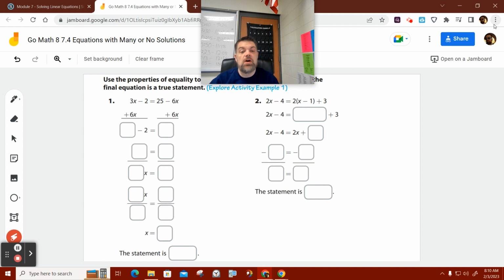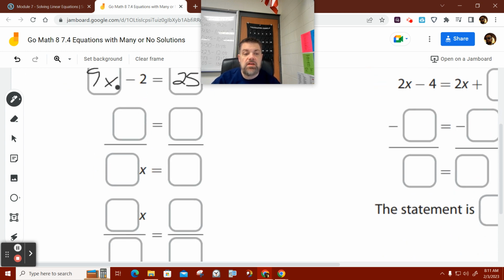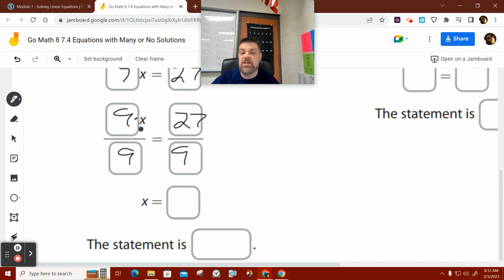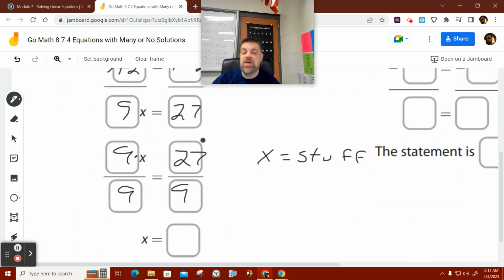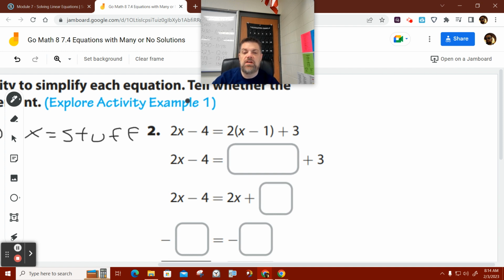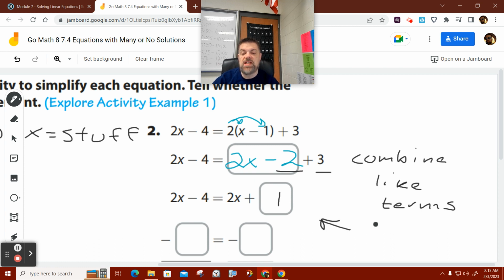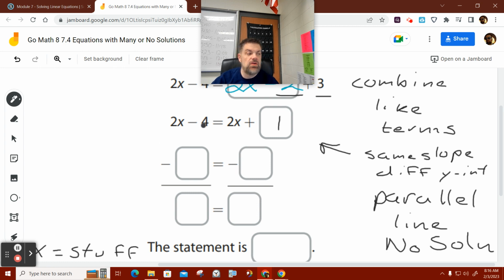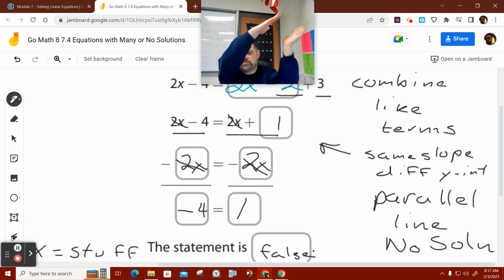Go Math 8 - 7.4 Equations with Many or No Solutions Guided Practice #1-2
Tom Adams teaches his students to solve equations with many or no solutions.